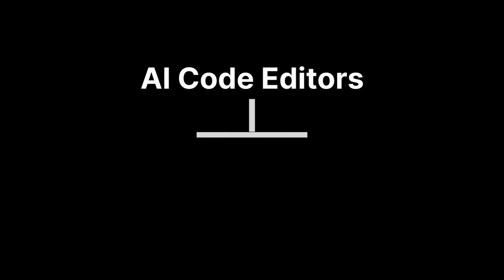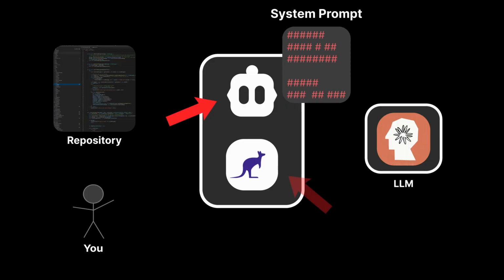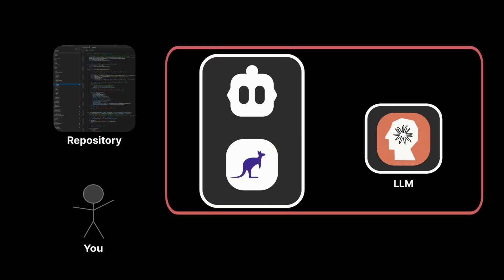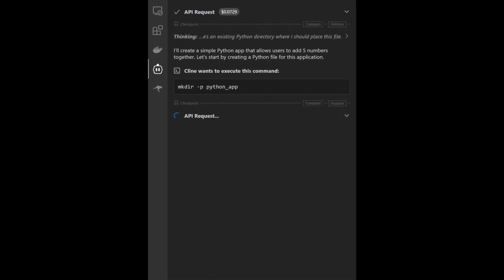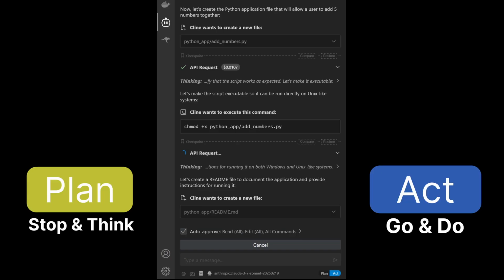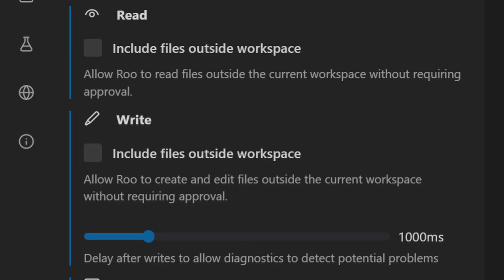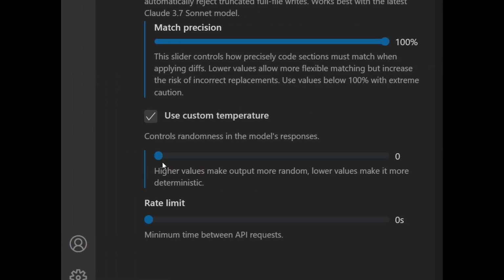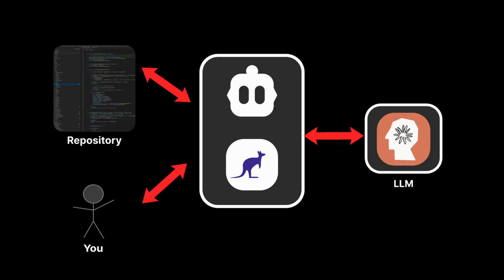Cline vs Roo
AI Code Editor like Cline and Roo has been the top go to tools for code generation, automation, and productivity. Today we look at functional differences between these two agentic tool.